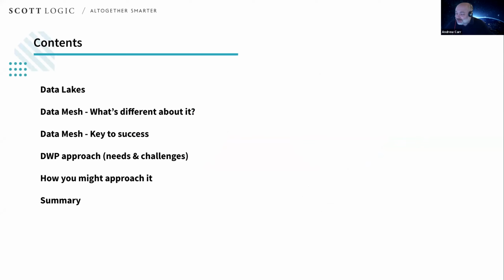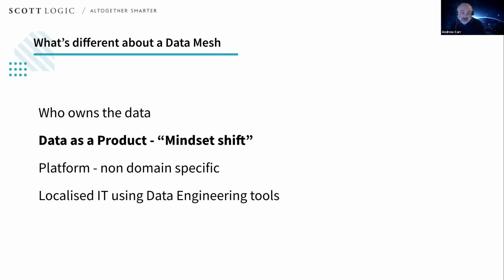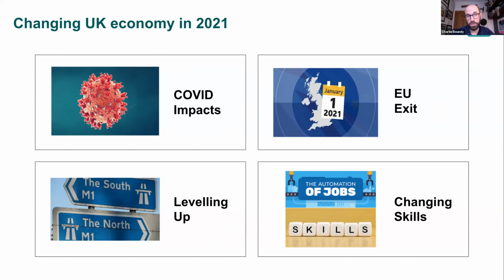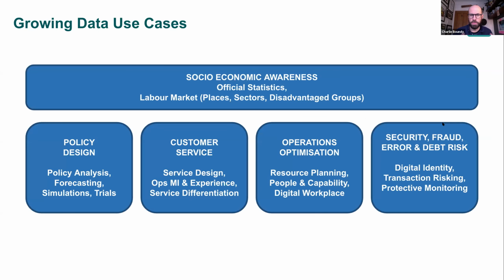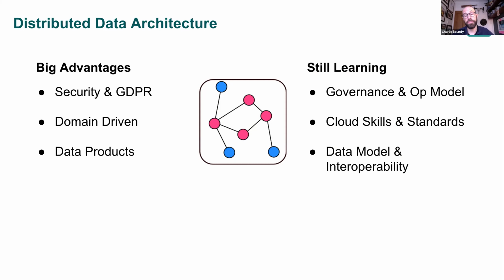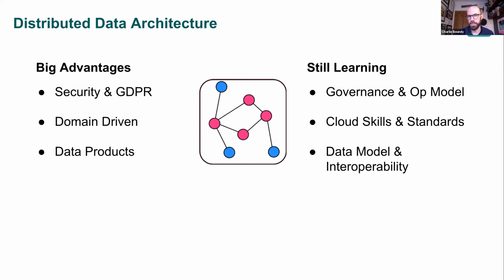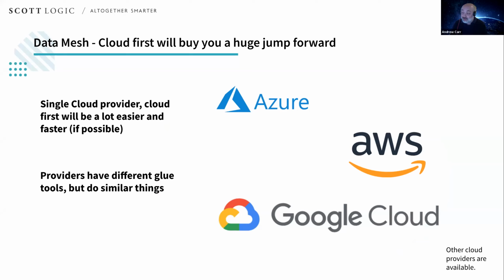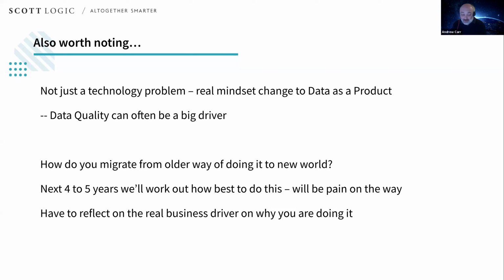Data Mesh: What's different about it, what it means to DWP, and how you might approach it yourselves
Data Mesh is an emerging architectural paradigm for big data that addresses the challenges inherent in the data lake and data warehouse approaches. Rather than centralising data, data meshes connect distributed datasets. And data ownership and governance are federated, with data quality maintained by the domain owners who understand the data best. It is a self-service paradigm, with data shared as a product for others to self-serve and consume.

Sounds like a panacea, doesn’t it? But how easy will it be for government departments to adopt it?

In this talk, Scott Logic’s Andrew Carr defines exactly what a data mesh is, illustrates its vast potential but also offers a candid explanation of the challenges you will face in adopting this emerging paradigm. To bring this to life in a departmental context, Charlie Boundy, DWP Deputy Director and Head of Data Science, sets out the department’s technology and data vision and the central place of the data mesh within it. Andrew concludes by recommending an agile, incremental approach your department can take to prepare your technology and ways of working while the paradigm matures.

This talk was part of 'Insight Live: Public Sector 2021', a week of events organised by Digital Leaders.